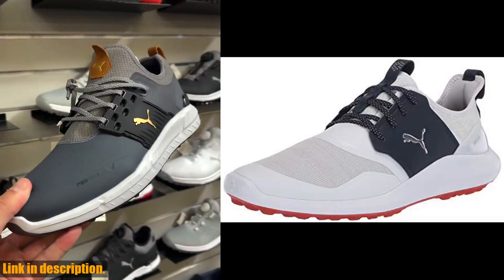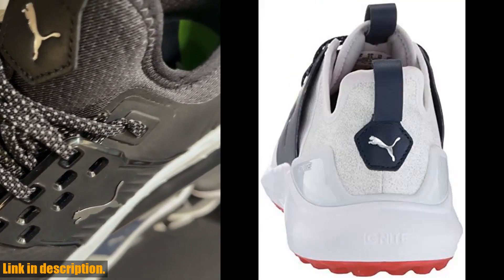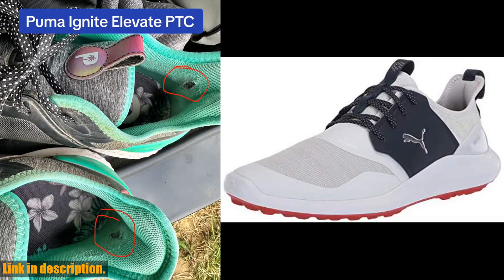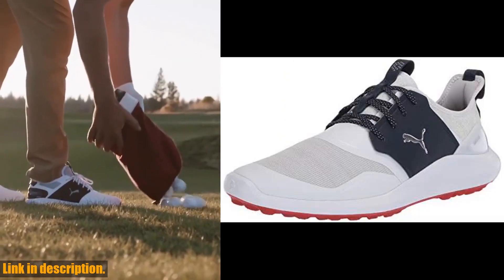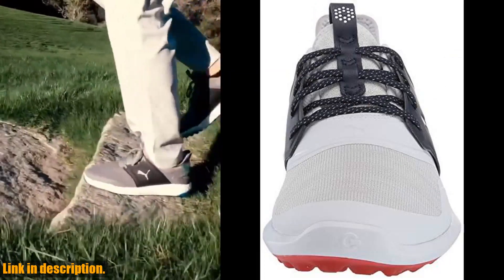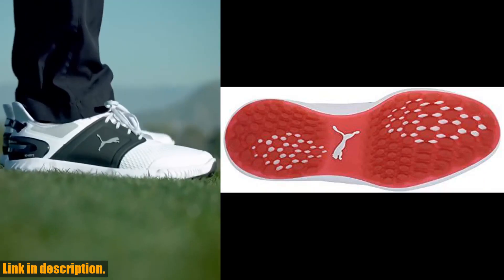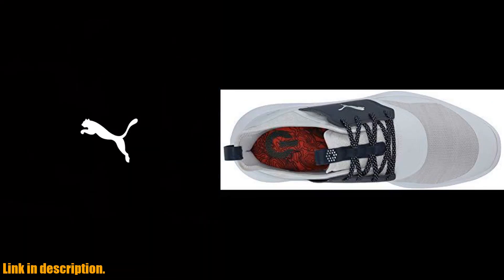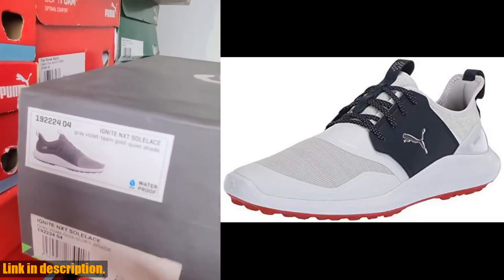Buy Mens Nike Golf Shoes | PUMA GOLF Men&x27;s Ignite Nxt Lace Golf Shoe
Buy and Review PUMA GOLF Men&x27;s Ignite Nxt Lace Golf Shoe on AMAZON Shop
- PUMA GOLF Men&x27;s Ignite Nxt Lace Golf Shoe

Elevate Your Golf Game with PUMA Men's Ignite Nxt Lace Golf Shoe | Ultimate Comfort and Performance
Are you a passionate golfer in search of high-performance footwear? Look no further! In today's video, we're diving deep into the exceptional features of the PUMA Men's Ignite Nxt Lace Golf Shoe. These shoes are designed to elevate your performance on the golf course, with Ignite foam cushioning for responsive energy return, SoleShield technology for added durability and grip, and a stabilizing design for support during your swing. Not only do these shoes offer top-of-the-line performance, but they also boast a stylish modern design and a secure lace closure for all-day comfort. Ready to take your golf game to the next level? Don't miss out on the opportunity to own a pair of PUMA Men's Ignite Nxt Lace Golf Shoes.